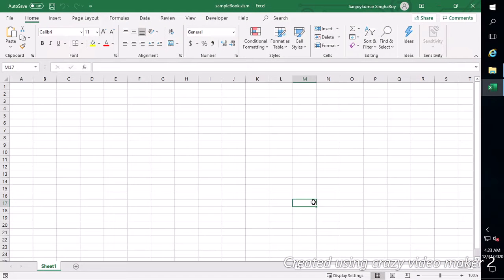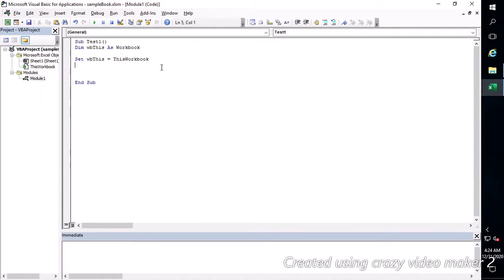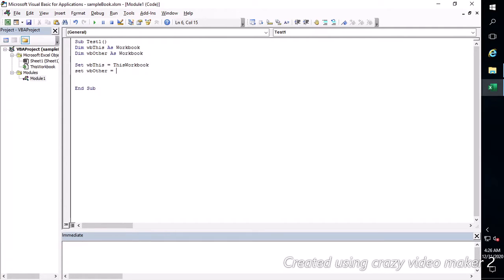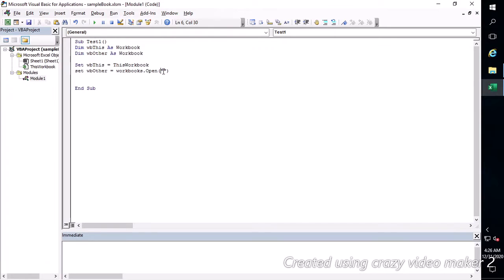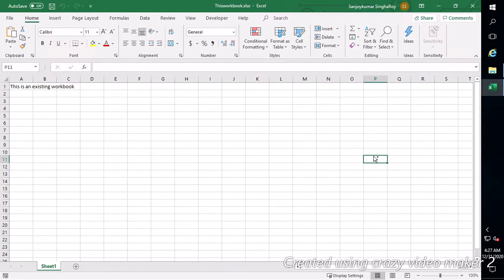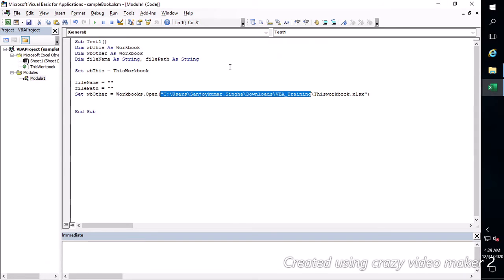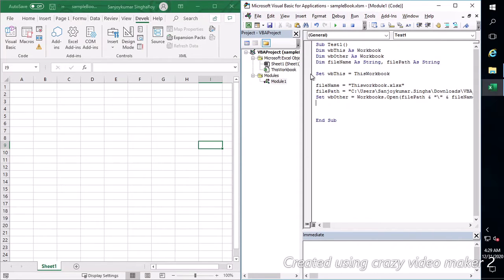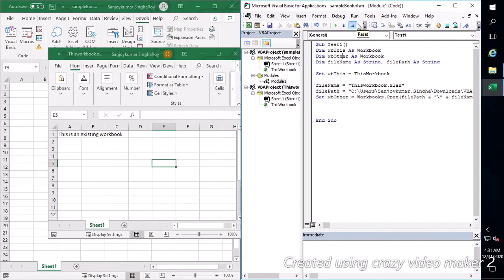Excel VBA | Open Workbook | Excel VBA Tutorial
Learn Excel VBA programming. Learn the concept of This workbook.
Learn how to open any workbook with VBA programming.
Learn to avoid Update links and read only also.